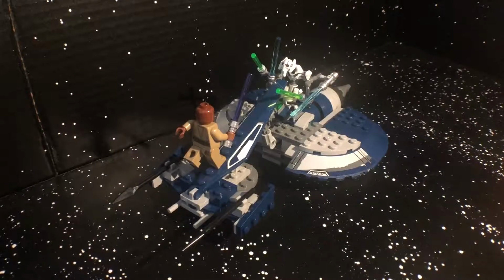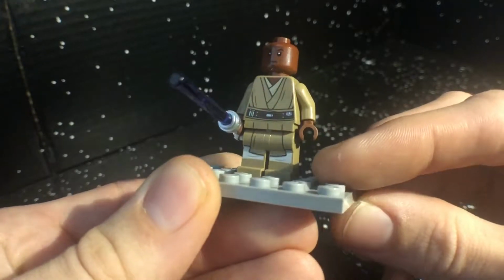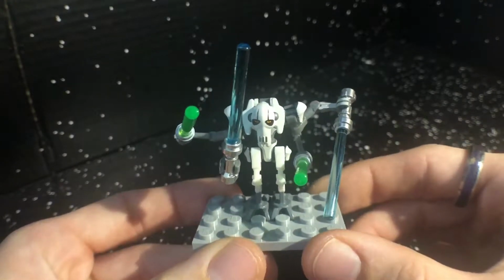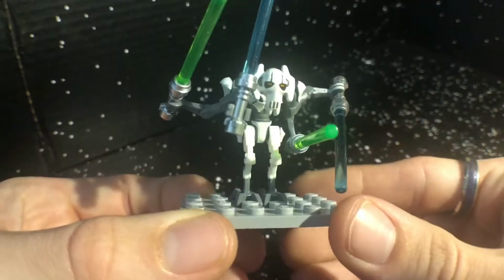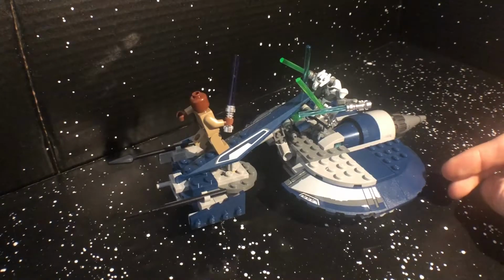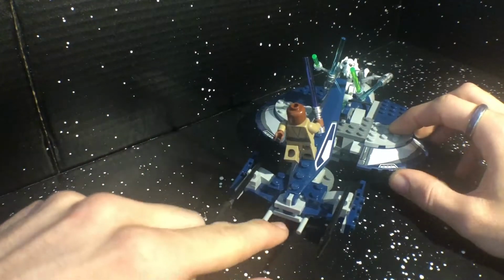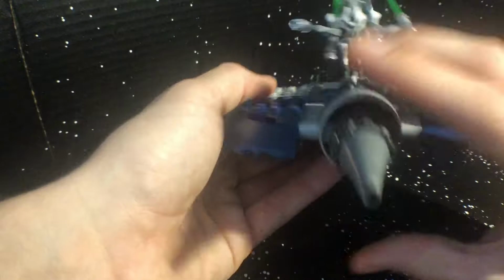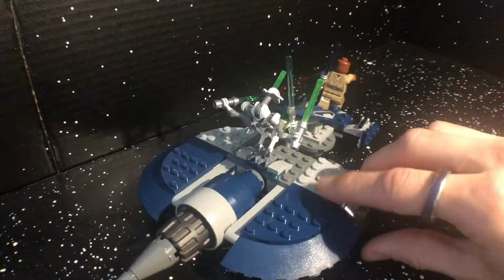Lego Star Wars Set 75199 General Grievous Speeder Bike Review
Well I had to review one of the most over priced sets from the wave, so here it is. ENJOY!